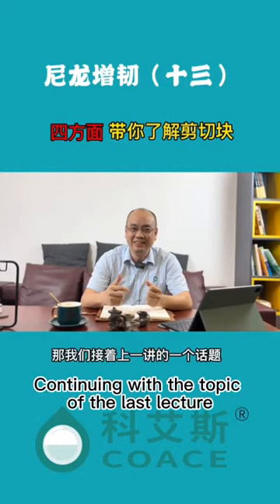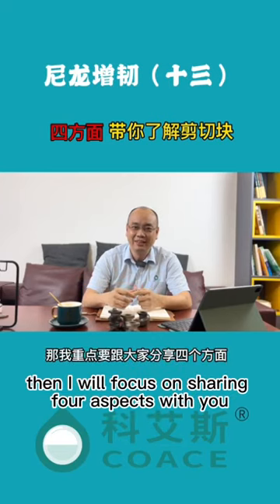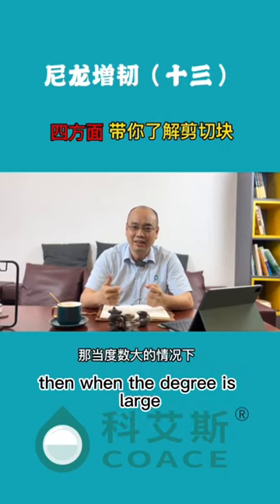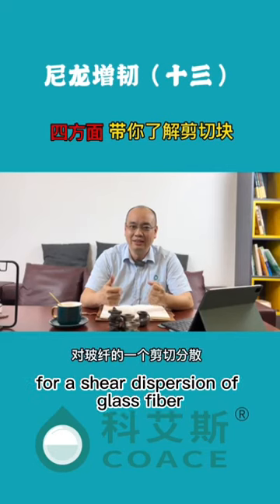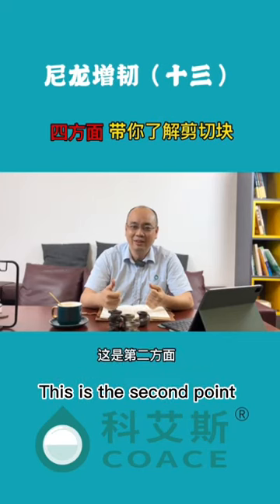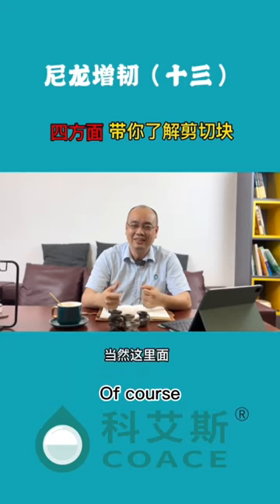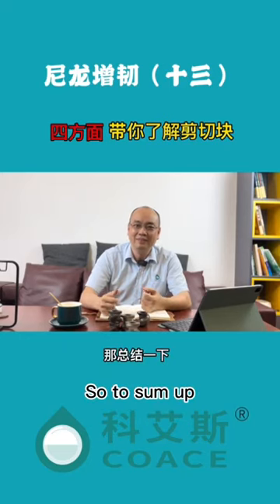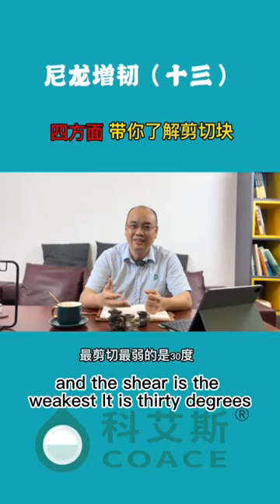Coace Chemical about the new material introduce about the Toughening of nylon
Hello, everyone. I am President Wu of the Koace Chemical Research Institute. I have met you again.

Following up on the topic of the last lecture, I talked about a conveyor block inside the threaded element of the twin-screw extruder. From this section, I want to share with you the shear block. Let's take the AS machine as an example again, so I want to share with you four aspects.

Let's first name one of the thread blocks as an example. We'll usually see a thread element written like this: 30 degrees /7/64, so what does that mean? The first 30 degrees means that the Angle between the shear and the shear is 30 degrees and the second 7 means that there are 7 pieces in this shear, 7 pieces, and the last 64 means that the total length of this thread piece is 64.

Second, we often in the screw machine, we usually see a shear Angle, such as 30 degrees, 45 degrees, 60 degrees, reverse 45 degrees, and 90 degrees, then what is the difference, usually the greater the degree, means that the material in here, the worse the pass, that at the same time received the shear force generated by the shear is also greater, That when the degree is large, a plasticization of the material, a shear dispersion of the glass fiber, a dispersion of the inorganic filler, is a better help, of course, for some heat-sensitive plastics, or for some heat-sensitive materials, the use of large Angle of this shear block, obviously is not appropriate.

Thirdly, we also talk about a forward and reverse in the shear block, which also has an L at the end of the letter, for example, 45 degrees, there is a split forward and reverse, the forward is usually consistent with the threaded component, so it has better passability, the reverse is the threaded component, its material conveying mode is opposite, So it's going to have a bigger local resistance here, so it's going to have a bigger shear resistance here, so it's going to help disperse the material, and of course it's going to have a shear heat,

Fourth, we also have different lengths for the same Angle, such as the length of 45 degrees 5 pieces 96, and the length of 45 degrees 5 pieces 44. Obviously, the thickness of the single piece is different. When the Angle is consistent and the thickness of the single piece is different, the thicker the thickness is, the worse the material transmissibility is. And the larger the shear, so we have to treat it separately,

So to sum up, for shear, under the condition of a certain thickness, we usually have the largest shear of 90 degrees, followed by the reverse 45 degrees, followed by 60 degrees, followed by 45 degrees, and the weakest shear is 30 degrees. Pay attention to Koace, the new value of reshaping materials.